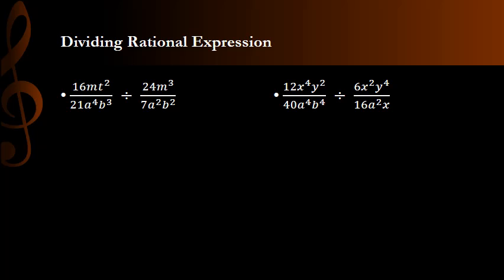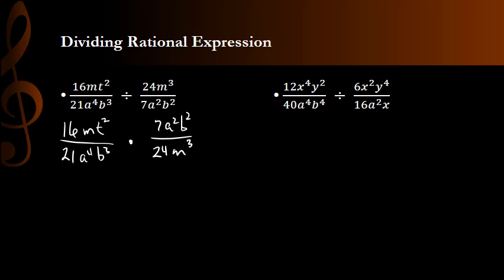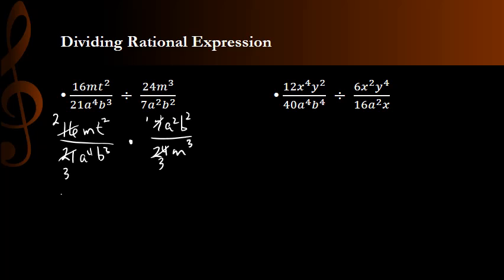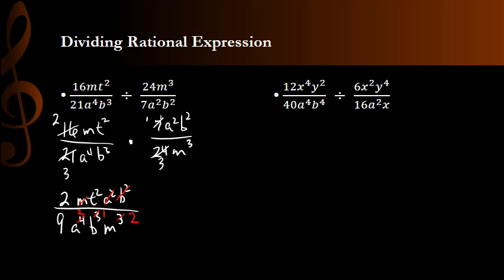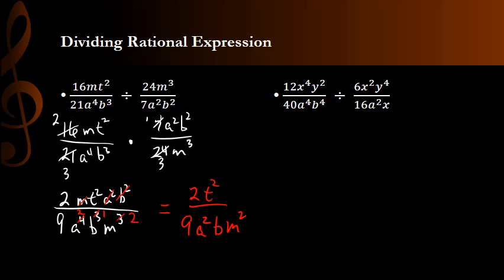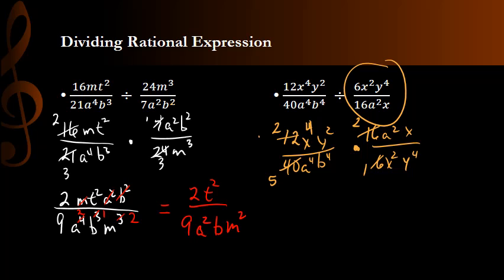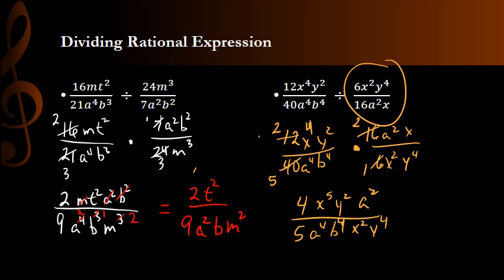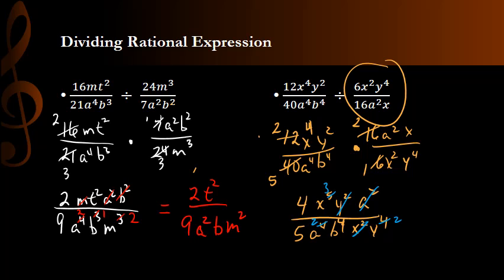Dividing Rational Expressions A 2